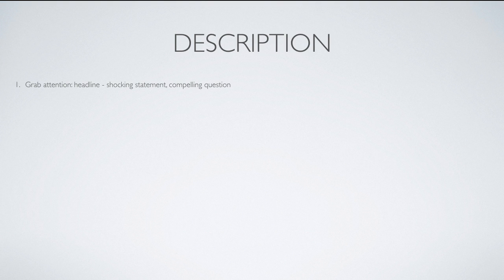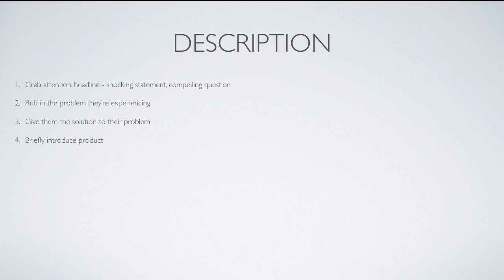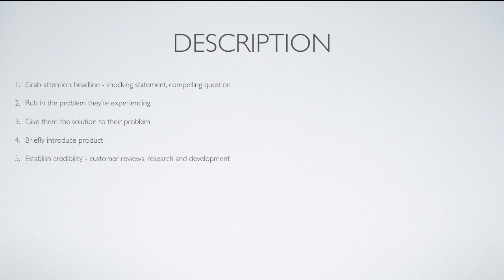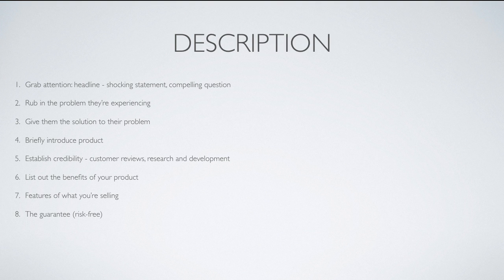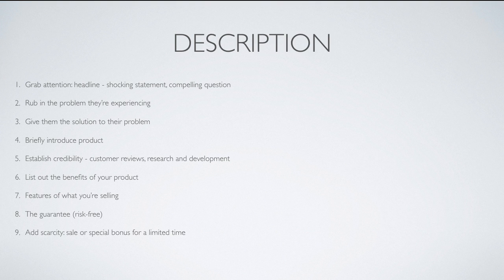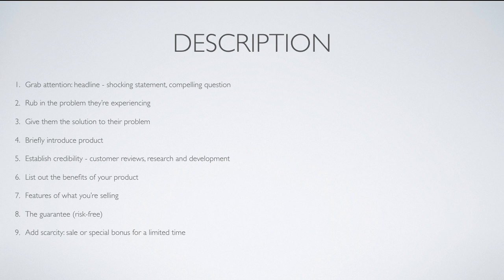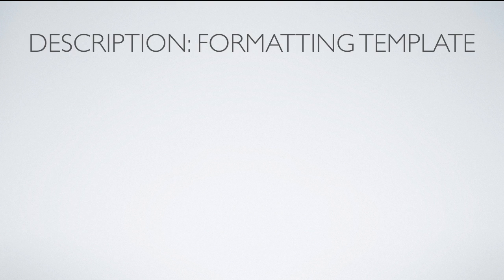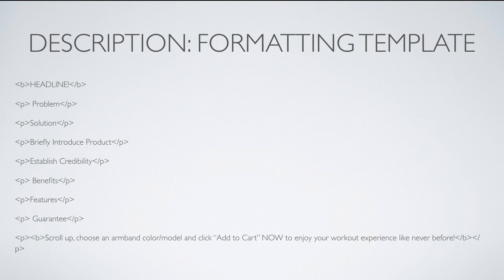Module5 - 5.5 Description